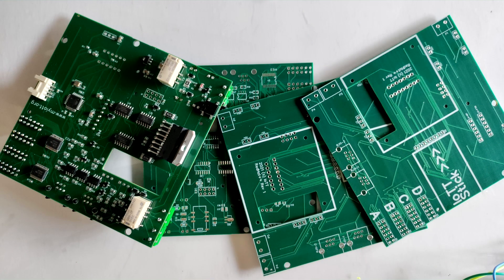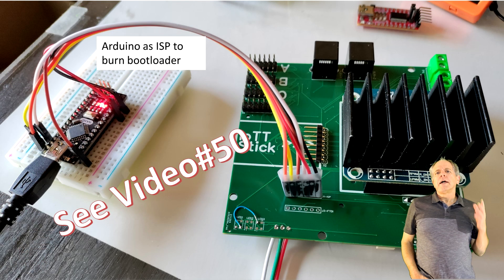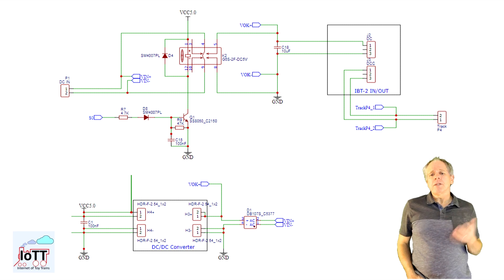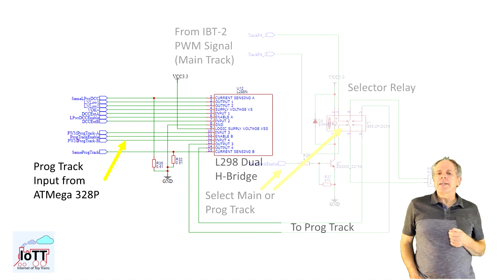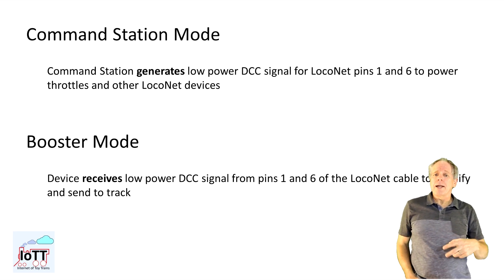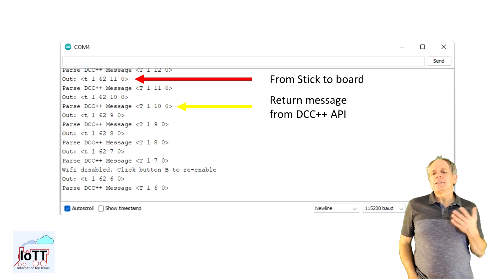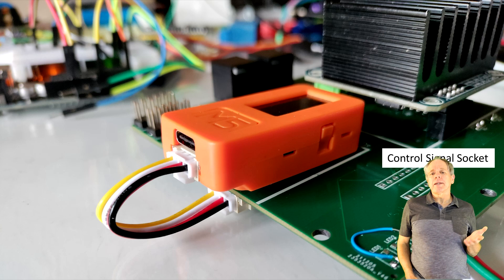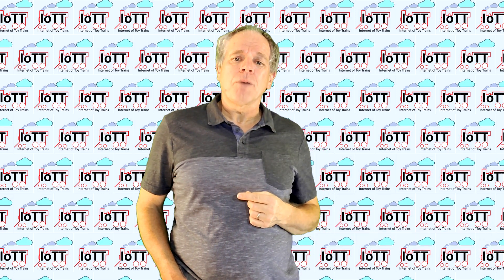RedHat++ LocoNet Command Station (Video#85)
Right in time for Christmas I received the first prototype boards for the RedHat++ command station, so I had some time to test them and do some debugging. Here is a first look at the boards and into the functionality of the RedHat++.

0:00 Start
0:32 Boards and components
2:25 Bootloader and Sketch loading
3:35 Power Supply Manager testing
5:30 DCC++EX Signal Generator testing
6:40 Service Mode Output testing
7:45 LocoNet Interface testing
8:55 Low Power DCC testing
11:15 DCC++ API message testing
12:05 Input Sensor testing
13:30 Finally: Running the first train
14:55 Outlook and Next Steps